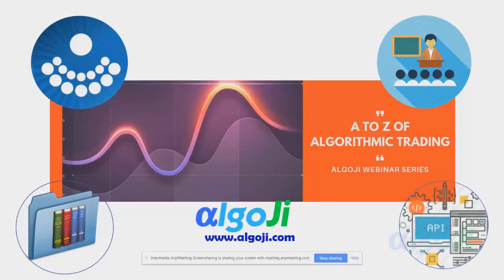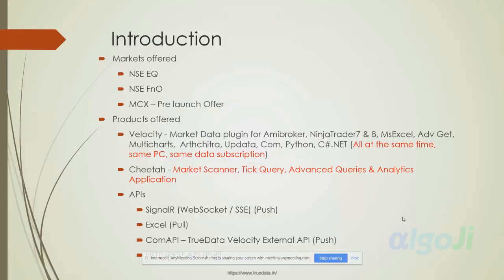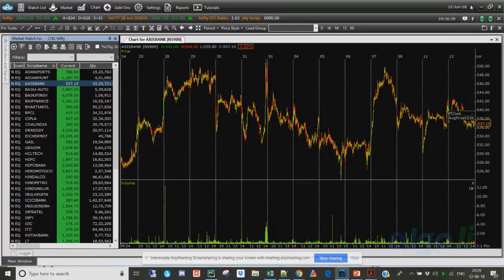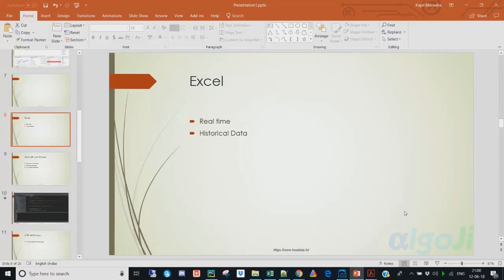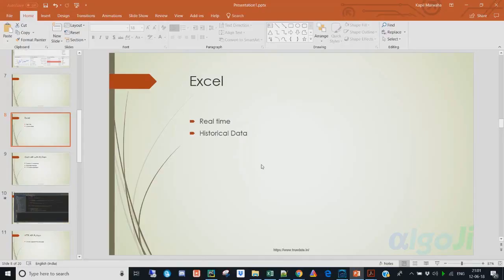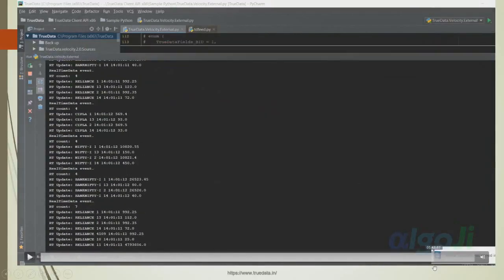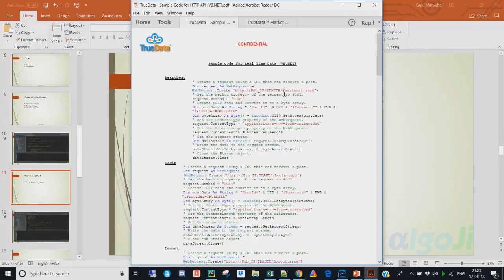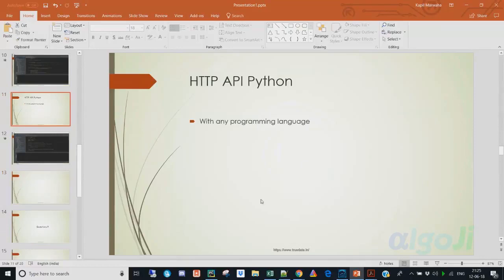Handling Data Programmatically using TrueData APIs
Webinar discussing TrueData (SignalR, Websockets, Python, C#, HTTP / REST) APIs for your analysis & integrating into to your web/desktop applications..